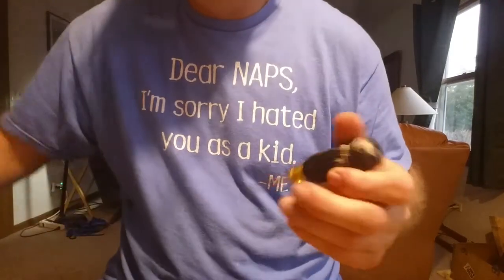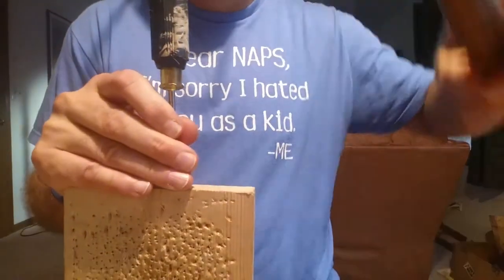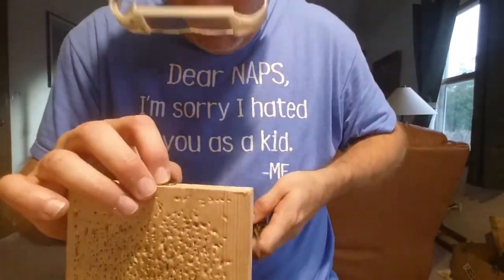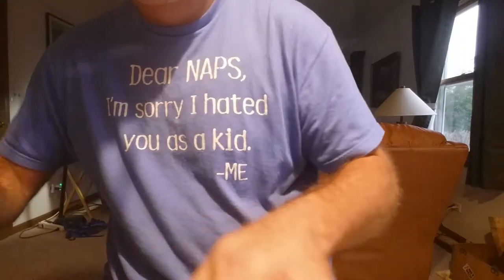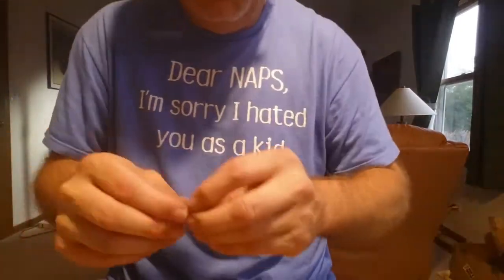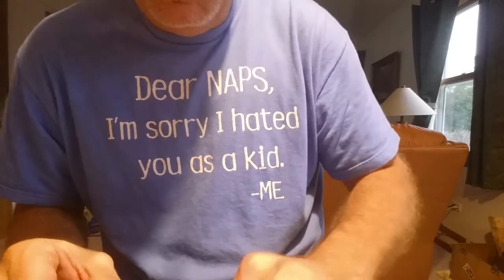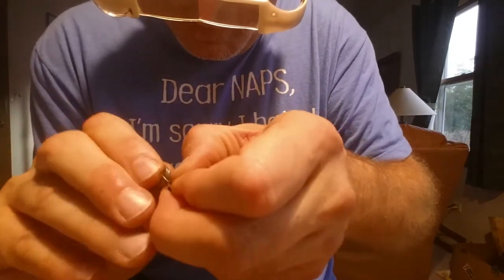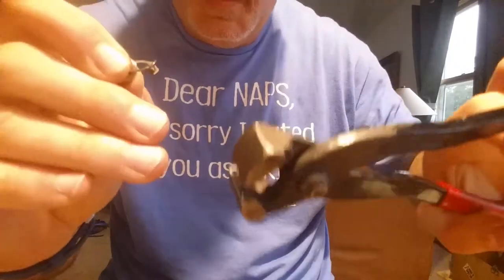Wedge Rivetted Maille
How to Make Wedge Rivetted Maille